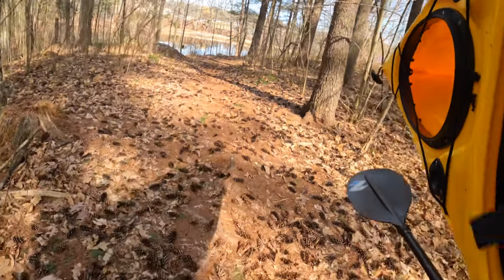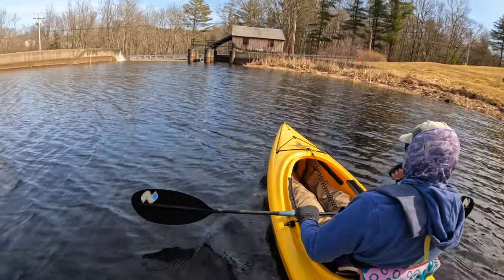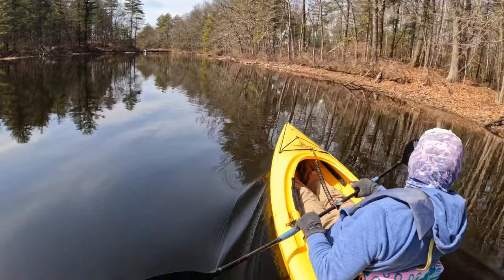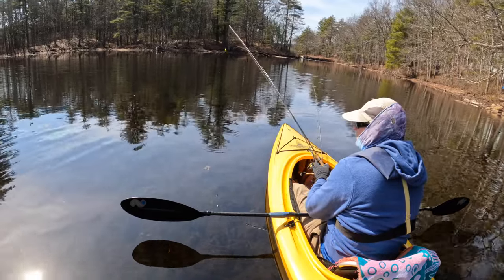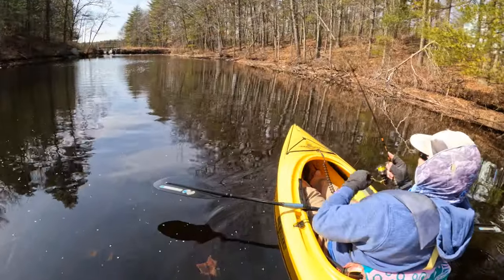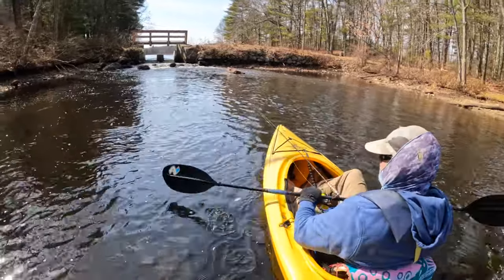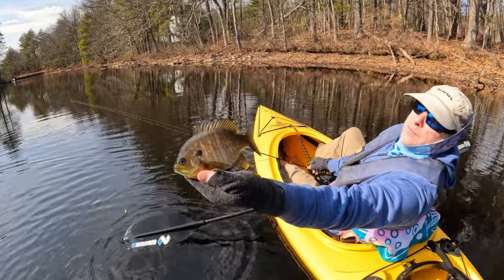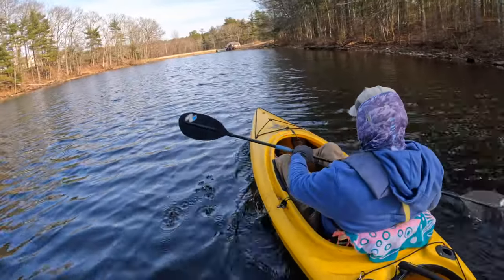What Fish Live in an *ABANDONED* Mill Pond??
Hello, everyone! Today, we're doing something a little different - we're fishing an abandoned mill pond! It's not 100% abandoned, but the saw mill only runs a few times per year for school trips, demos, etc. now. I'll call it 99% abandoned. It's about a week or 2 after ice out, but we've got a warm(er) early Spring day which is allowing some fish (not all) to push up shallow. I ran into a bunch of fish in inches of water. Some of them were so shallow that their backs were almost out of the water. Super, skinny water fish! The fish were more interested in warming up than chewing, but I did manage of few of them. So, come along with me, as I fish an old mill pond & see what I can dredge up.

Fishing gear & lures...

*Sit-Inside Kayak Set-up*
Kayak: 10' Native Watercraft Marvel (now made by Liquid Logic)
Paddle: Seven2 Carbon Fiber (lots of other good paddles depending on budget)
Inflatable Life Jacket: Onyx TW AM-24 All Clear (similar)
Net: Frabill Floating Trout Net (11" x 15", similar)
Swiss Army Knife: Victorinox Fisherman (NOT the "Angler")
Fish Towel: Booms Fishing Microfiber Fishing Towel with Clip
Gloves: BPS White River Fingerless Fleece Gloves (L/XL)

*Spinning Combo*
Rod: 7' UL Daiwa Presso Rod
Reel: Daiwa Exceler LT 1000 (old style w/ thick bail wire)
Line: 6 lb Berkley X9 (flame green aka "yellow")
Leader: 6 lb Maxima Ultragreen
Float: Thill Mini Shy Bite 3 1/8" (other similar, small low-resistance floats are fine)
Jighead: 1/32 oz VMC Tungsten Mongo Jig (glow yellow perch)
Lure: Lunkerhunt Maybug jar (most of the baits are bent & unusable, but a few in the jar are straight)
Bait: Small piece of real worm (for fussy fish, remove the plastic + fish just the worm)
Scent: Pro-Cure Super Gel (crawfish)